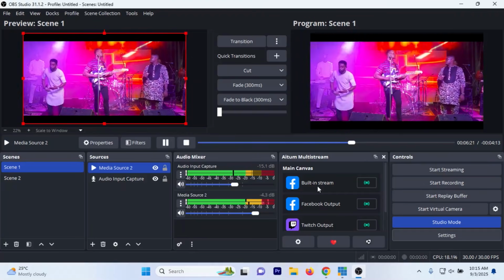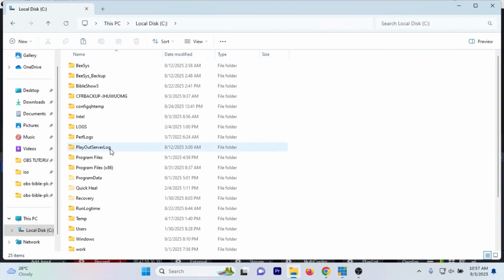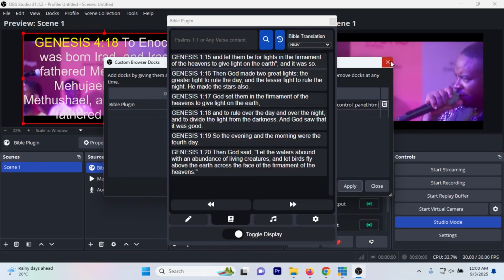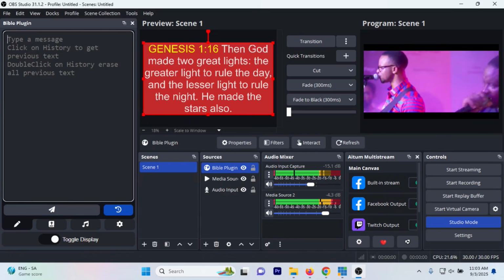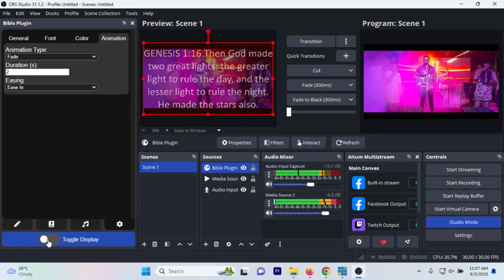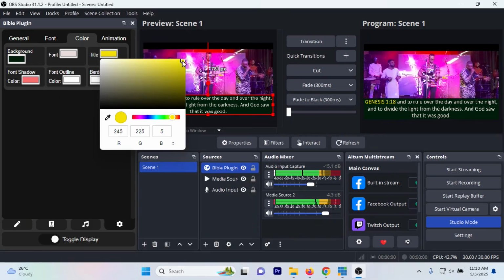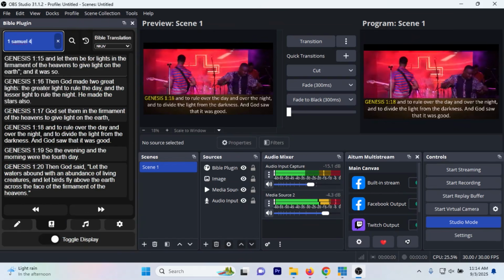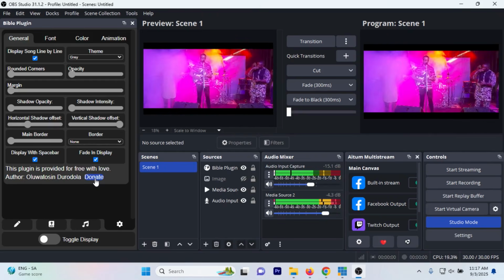How to Add Bible to OBS for Free in 2025 | Easy Step-by-Step Tutorial for Church Livestreams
Want to show Bible verses during your church livestreams? In this video, I’ll show you step-by-step how to add the Bible to OBS for free in 2025 — no paid plugins or complicated setup needed!
This is perfect for church media teams, pastors, or anyone streaming Christian content using OBS.